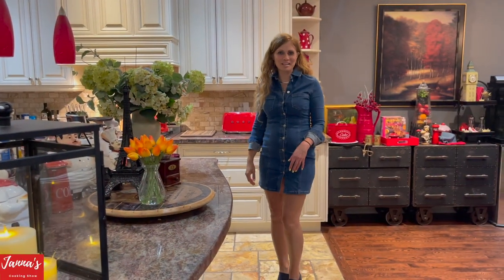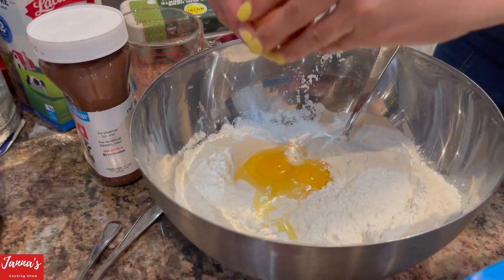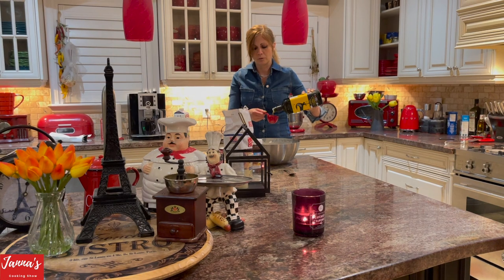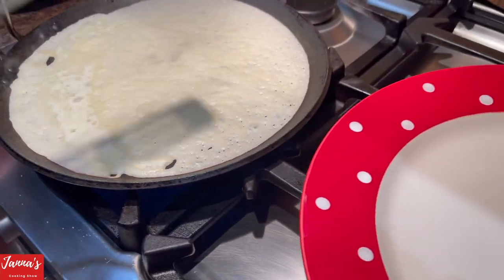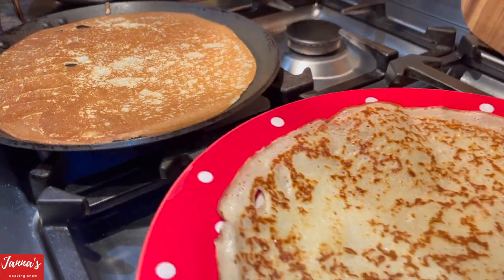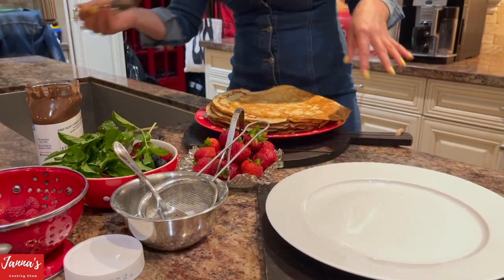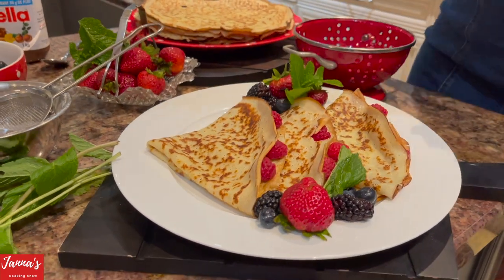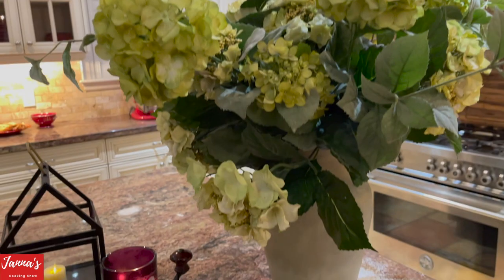How To Make PERFECT Crepes ALL THE TIME | Easy Crepe Recipe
This is another family recipe of ours that I love making all year around and will teach you an easy recipe for how to make PERFECT crepes all the time. Making crepes really is easier than you think! The key is to get the batter just right and free of clumping. You don’t want your crepes too thin or too thick but, in my video, I’ll show you special techniques and tips to get them soft, tender and of course perfectly delicious!  Watch as I also show you crepes plating ideas that will really impress your family, friends and guests.
So how do you enjoy your crepes? I sometimes enjoy them on their own but mostly with sweet fillings such as a slathering of luxurious hazelnut spread (Nutella) or stuffed with sweet berries served with a dusting of icing (powdered) sugar.
In this video, I will show you different ways to eat crepes that you and your family can enjoy for breakfast, lunch, or dessert as we do in our family. The only watch out is that you can’t have only one!

Ingredients & Instructions:
5 eggs
6 cups of milk
4 cups all-purpose flour
1/2 teaspoon salt
2 tablespoons of sugar
1/2 cup olive oil
Hazelnut spread (Nutella)
Small berries of your choice (raspberries, blueberries, strawberries, blackberries)

Instructions:
1.Mix ingredients well by hand blender for smooth mixture to remove any lumps.
2.Heat your crepe pan on high heat.
3.*Watch for special instructions and skills using the water test, techniques on greasing and mixture spreading along with plating tips that I showed in the video.